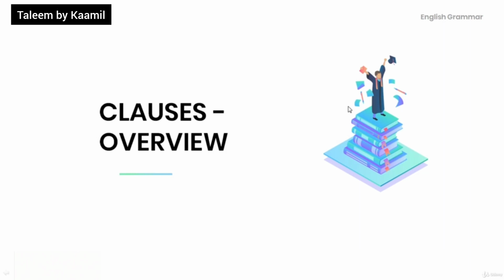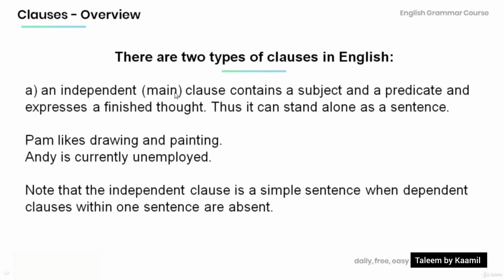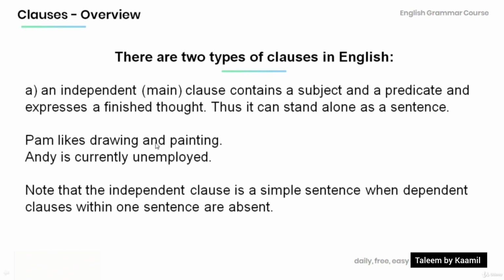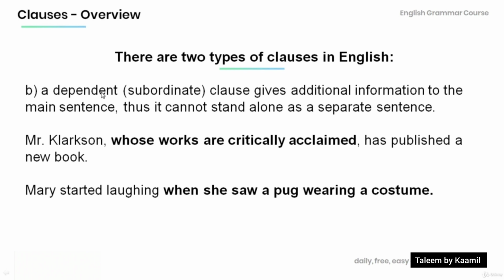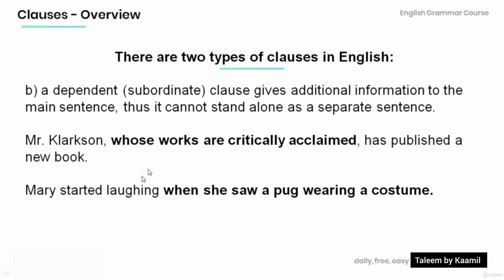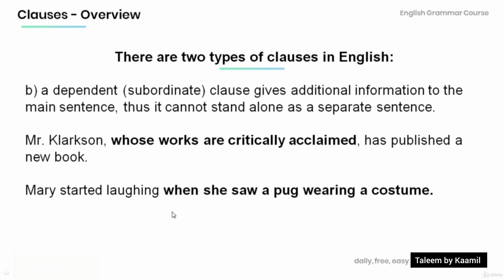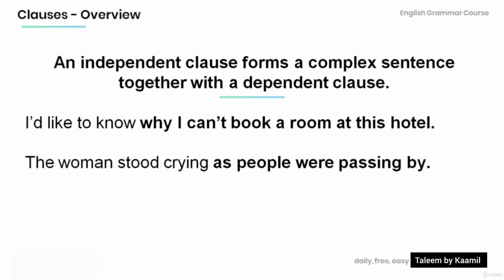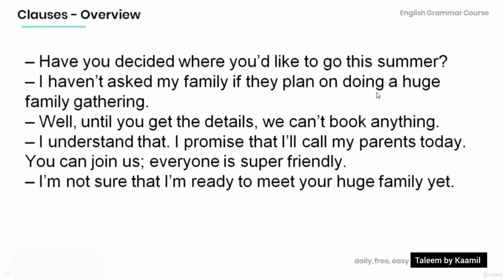Clauses Overview | Lecture 81 | TOEIC | IELTS | Advanced English Grammar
a unit of grammatical organization next below the sentence in rank and in traditional grammar said to consist of a subject and predicate.
"the missing verb in the second clause is understood to be the same verb as in the first clause"

Present perfect

Past perfect

Future perfect

Past Participle

pre -determiners

Pseudo conjuctions

Conditionals overview

Conditionals zero

Conditionals mixed

Clauses overview

Independent clause

Dependent clause

Noun clause

Adjective clause

Adverb clause